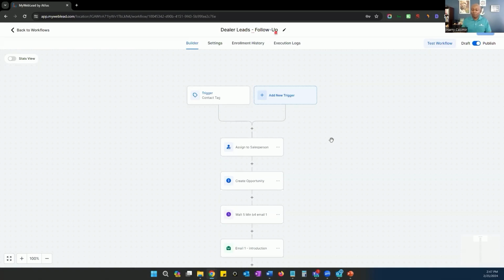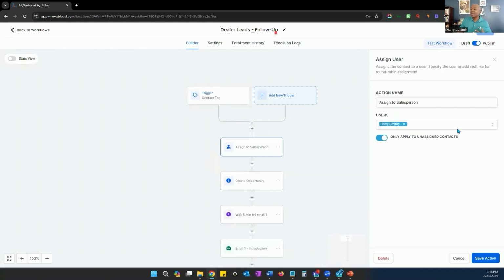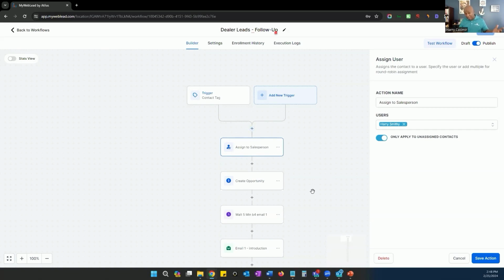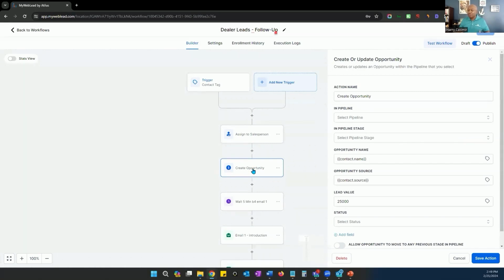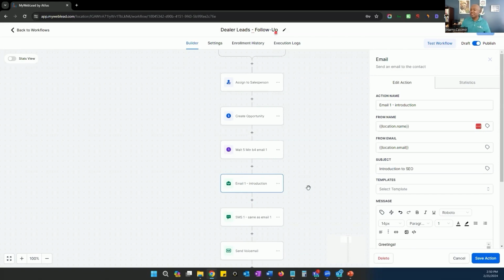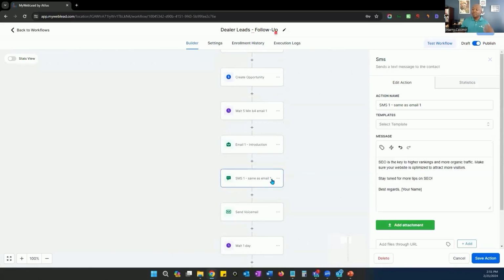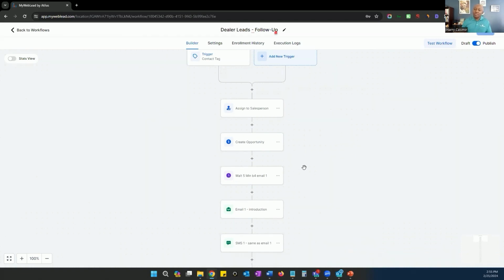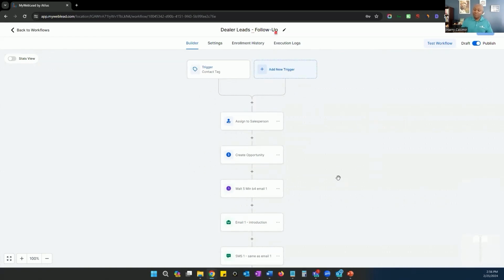Live Demo Automation in Action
Ever wondered how to assign leads automatically, create opportunities, and initiate follow-ups seamlessly? We've got you covered! This live demo will show you how to set up automated workflows to ensure every lead receives prompt attention and personalized communication.

Whether you're a boat dealer, yacht charter company, or manufacturer, optimizing automation can significantly elevate your business operations. Learn how to integrate live chat, send automated emails and text messages, and manage database reactivation effortlessly.

Discover the power of automation in driving sales, enhancing customer experience, and maximizing productivity. We'll unveil practical examples and tips to help you harness the full potential of marketing automation for your marine business.

Don't miss out on this opportunity to revolutionize your marketing strategies and propel your marine business to new heights! Watch our webinar clip now and unlock the secrets of successful marketing automation tailored for the marine and boating industry.

Join our exclusive Facebook group, where marine business owners come together to share knowledge and expertise: